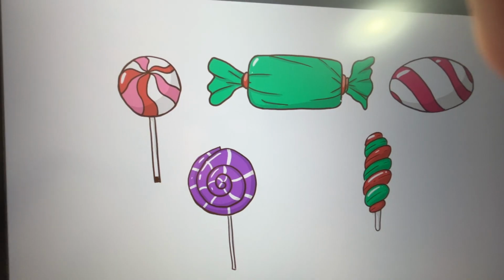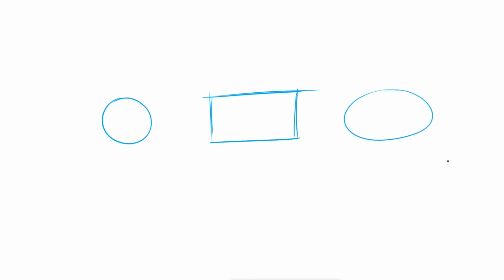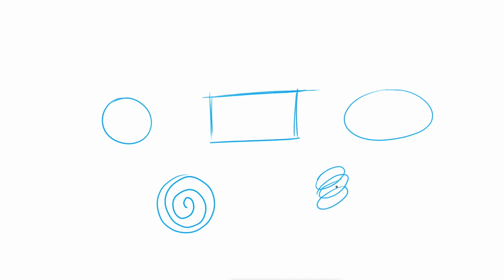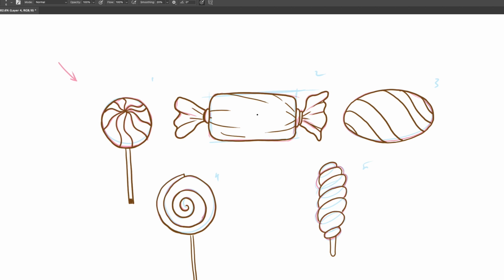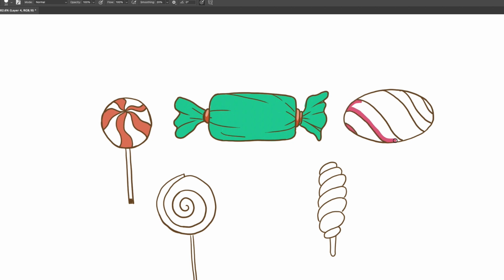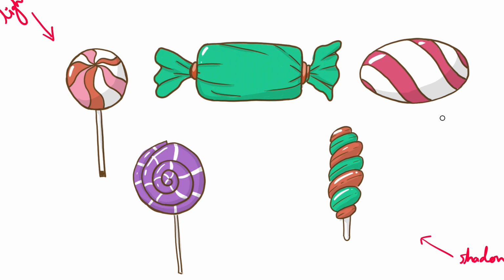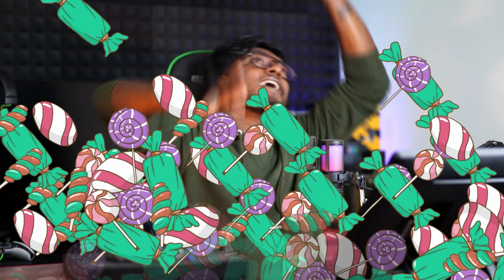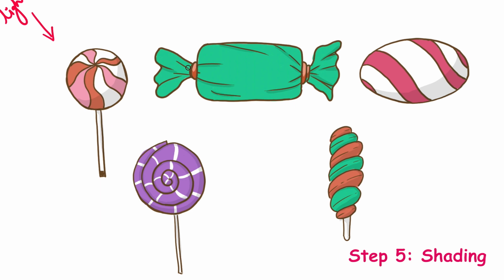How to draw CANDY : Step by step process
🍬 Get ready for a sweet adventure in the world of art! In this step-by-step drawing tutorial, we'll show you how to create a delicious candy using simple shapes like circles, squares, rectangles, and triangles. It's a fun and easy way to unleash your creativity, and it's perfect for artists of all ages!

🎨 Let's dive into the drawing process:
Step 1: Draw basic shapes like Circle, Square, Triangle and, Rectangle

Step 2: Improvise the shapes with little detailing

Step 3: Draw outline based on the previous step

Step 4: Coloring

Step 5: Shading, set light source and give a shadows to candies

🖍️ Once we've drawn our basic shapes, it's time to let your imagination run wild with colors and patterns. You can choose your favorite candy colors and decorations to make your drawing truly one-of-a-kind.

🌈 Whether you're a beginner or a seasoned artist, this tutorial is designed to make drawing candy a piece of cake! So grab your drawing supplies and join us on this creative journey.

✨ Share your finished candy drawings with us in the comments below. We can't wait to see your colorful and sugary masterpieces!